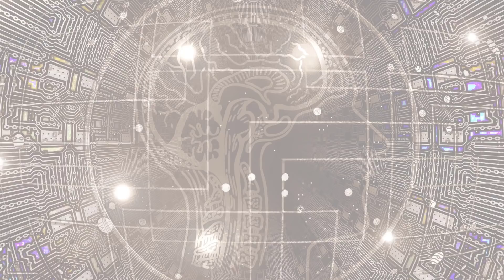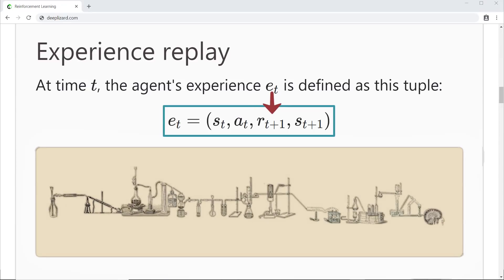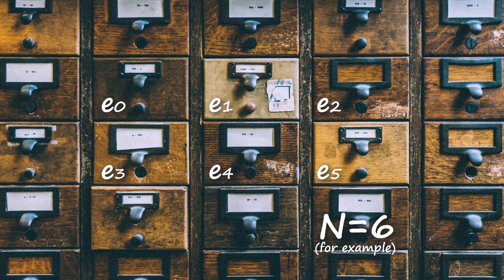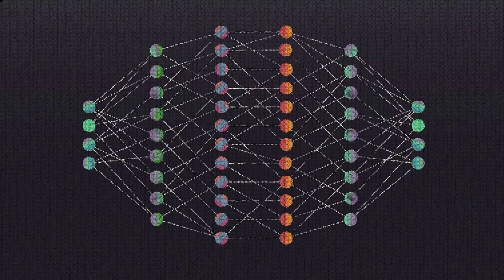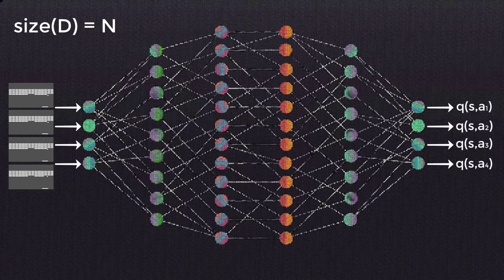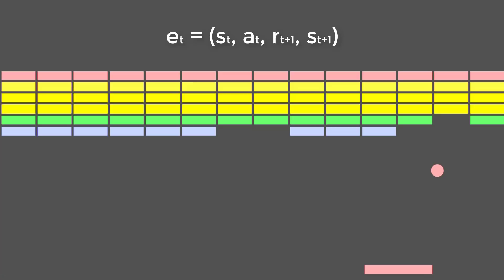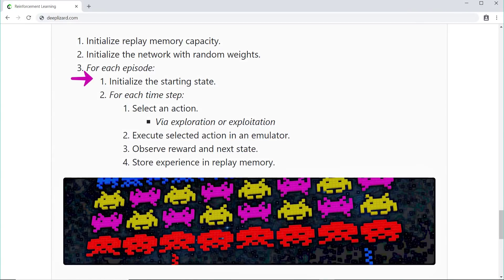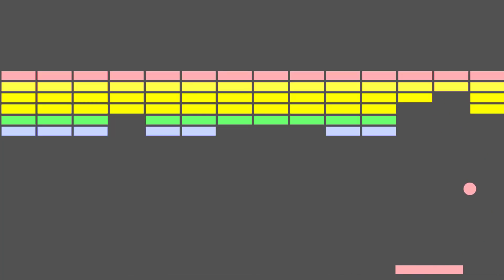Replay Memory Explained - Experience for Deep Q-Network Training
Welcome back to this series on reinforcement learning! In this video, we'll continue our discussion of deep Q-networks. Before we can move on to discussing exactly how a DQN is trained, we're first going to explain the concepts of experience replay and replay memory, which are utilized during the training process. So, let's get to it!

🕒🦎 VIDEO SECTIONS 🦎🕒

00:00 Welcome to DEEPLIZARD - Go to deeplizard.com for learning resources
00:30 Help deeplizard add video timestamps - See example in the description
05:51 Collective Intelligence and the DEEPLIZARD HIVEMIND

❤️🦎 Special thanks to the following polymaths of the deeplizard hivemind:
Tammy
Mano Prime
Ling Li